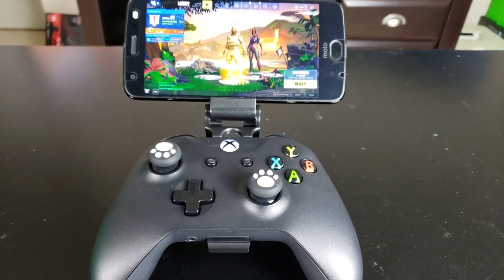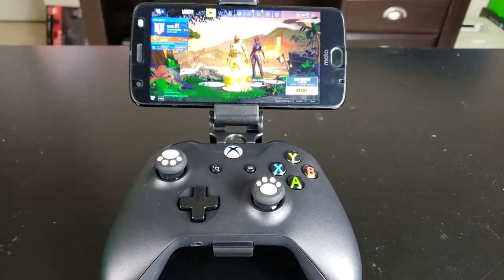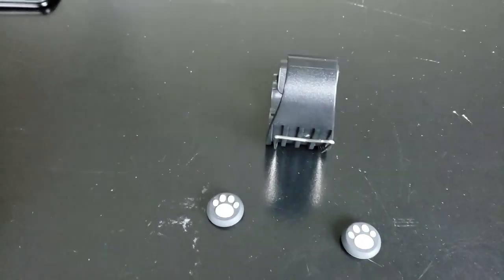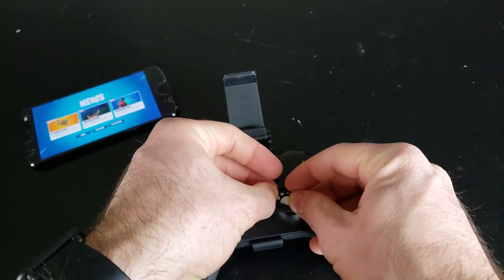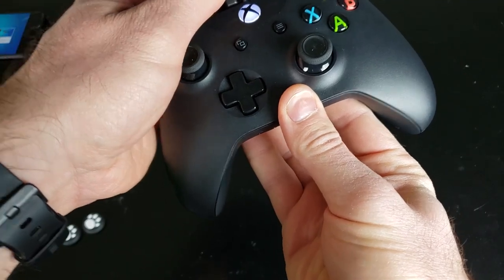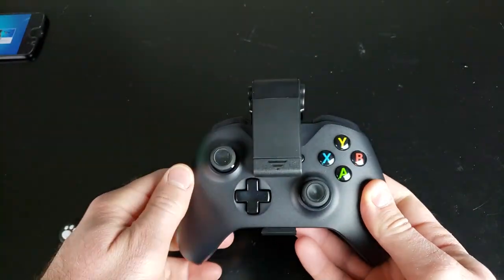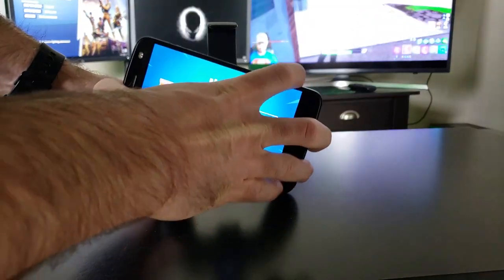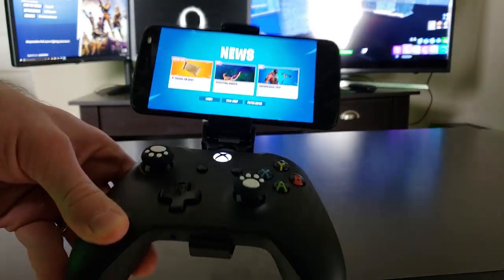Ultimate Fortnite Mobile Controller Setup for Android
Link to controller clip
Hello everyone and thanks again for joining me on this new video. Today I am going to tell you what I think the ultimate fortnite mobile controller setup is.